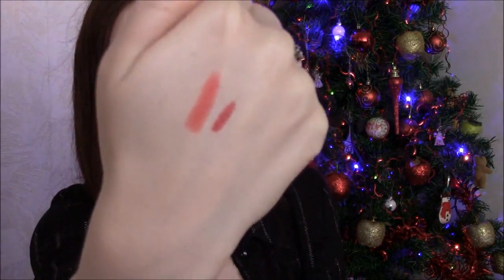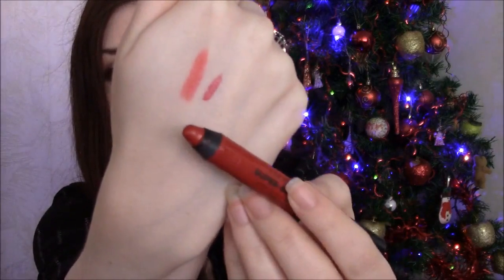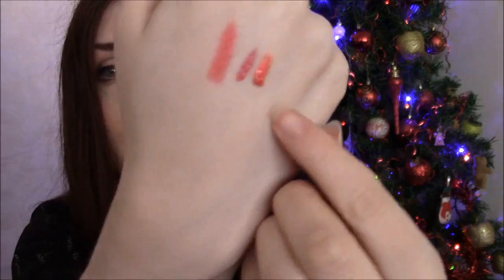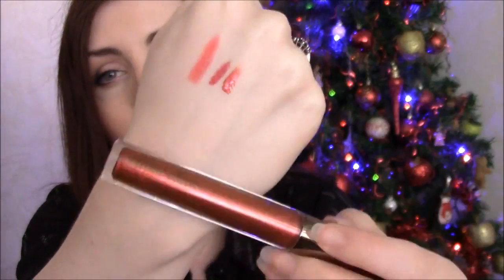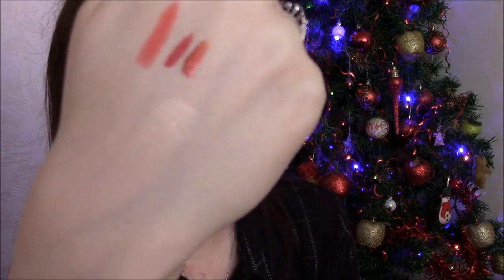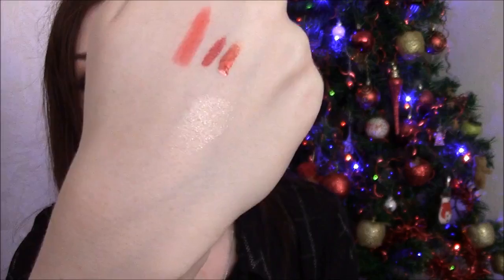Holiday Glamour: 5 Easy Tips!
5 easy tips for making your every day makeup extra festive this season!

Products Mentioned:

* Urban Decay Heavy Metal Glitter Liner: Midnight Cowboy, Glam Rock

* Urban Decay 24/7 Glide On Pencils: Ultra Violet, Mars, Deep End

* W7 Mega Matte Lips

Instagram: Wildkatmakeup (come say hello!)

. .More Wild Kat Makeup Videos!